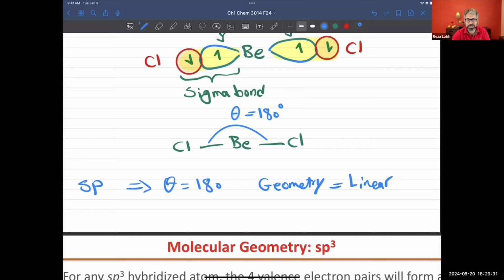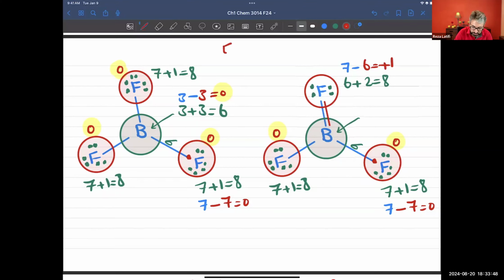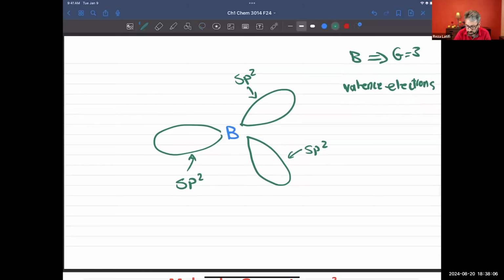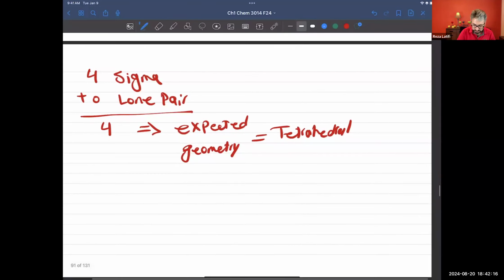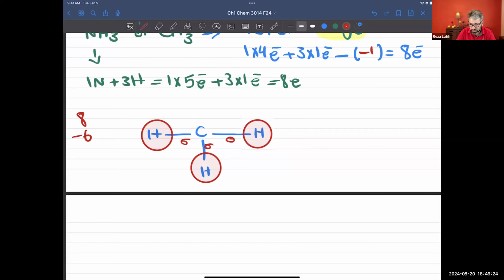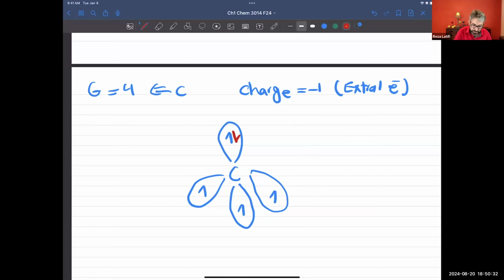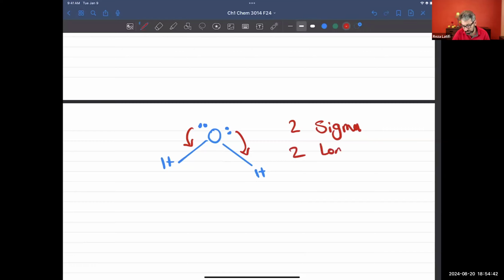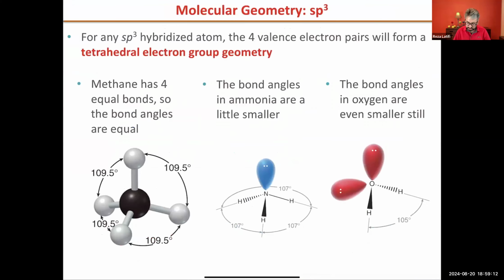Survey of Organic Chemistry (CHEM 3013 at OSU): Chapter 1_ lecture 9